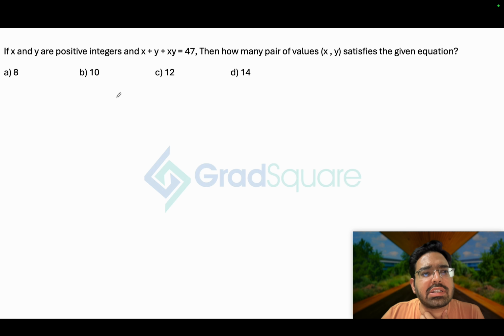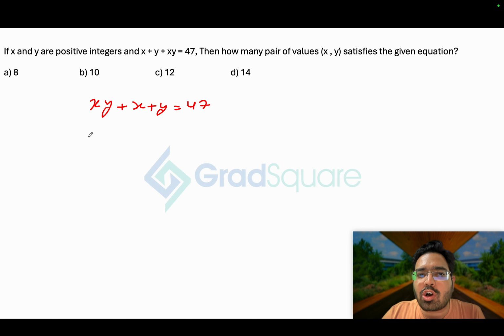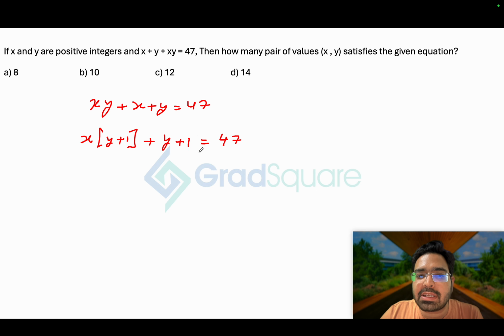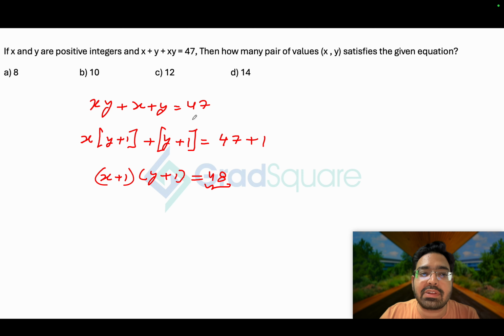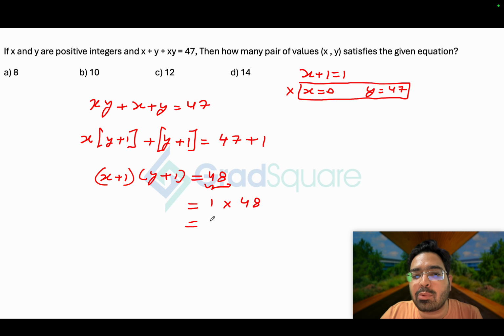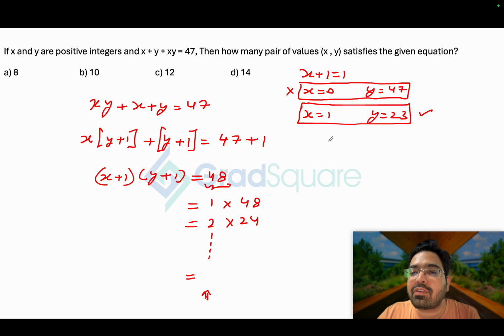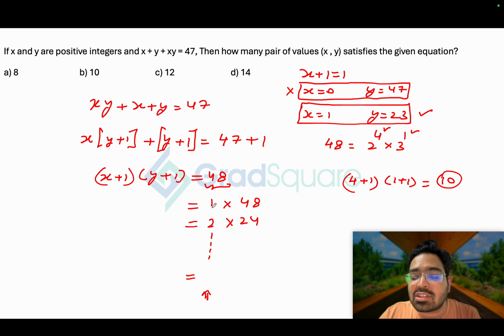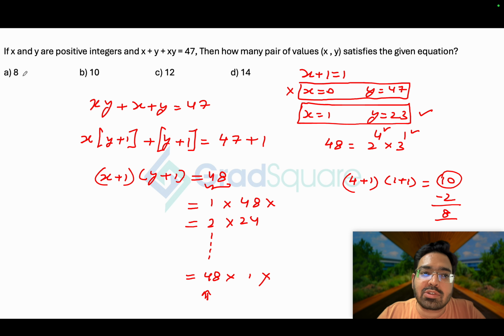12 - CAT QA Questions (Moderate) for Practice - CAT Preparation - Algebra - Equations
12 - CAT QA Questions (Moderate) for Practice - CAT Preparation - Algebra - Equations

If x and y are positive integers and x + y + xy = 47, Then how many pair of values (x , y) satisfies the given equation?
a. 8
b. 10
c. 12
d. 14

Welcome to your CAT Quantitative Aptitude practice session!
In this video, we cover 12 moderate-level QA questions focused on Algebra and Equations, designed specifically for your CAT preparation. Perfect for students targeting a 95+ percentile and wanting to strengthen their understanding of algebraic concepts.

💬 Drop your score and doubts in the comments!
👉 Suitable for: CAT 2025, XAT, NMAT, SNAP, and other MBA entrance exams.